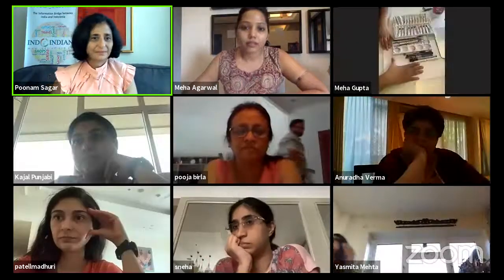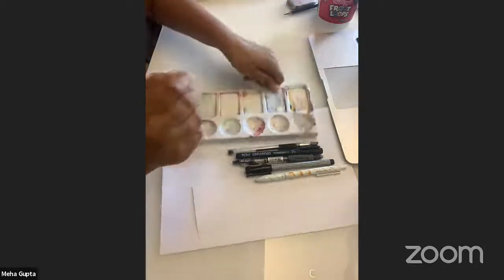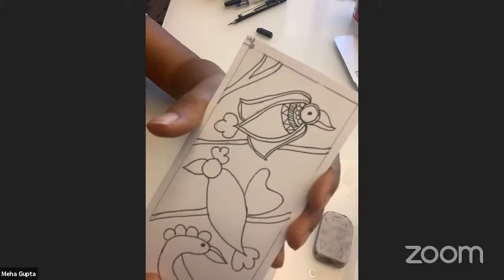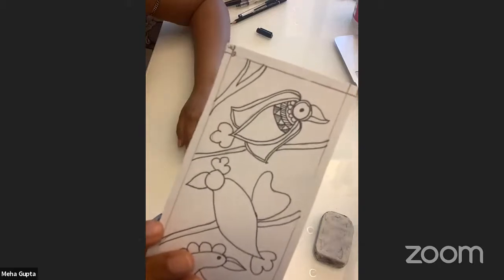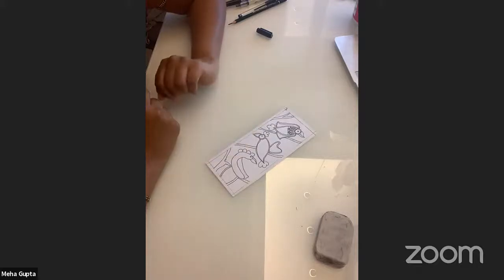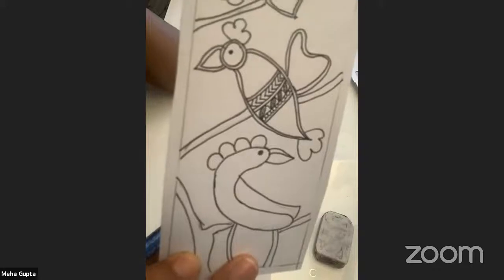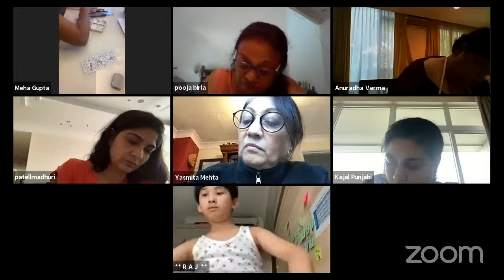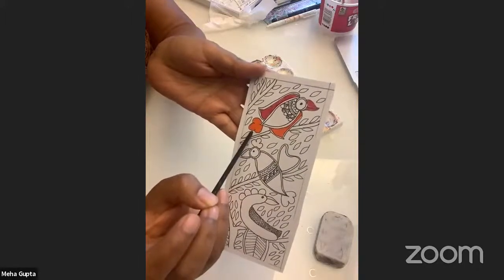Indoindians Online Event: Learn Madhubani Painting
Join Meha Agarwal learn the basics of this traditional art form Madhubani painting.

Date & Time: Friday, 22nd Jan from 3pm Jkt